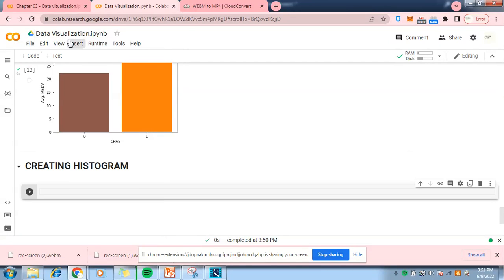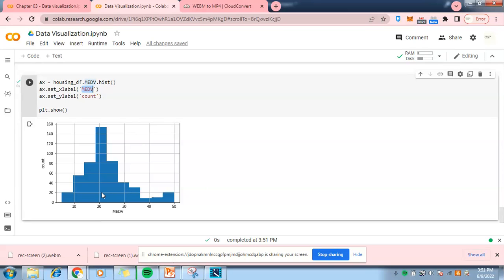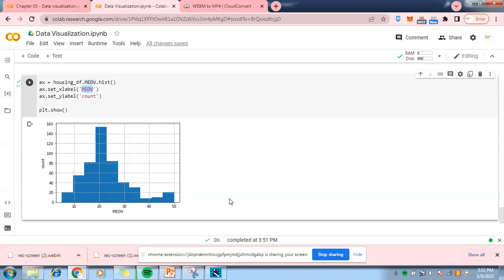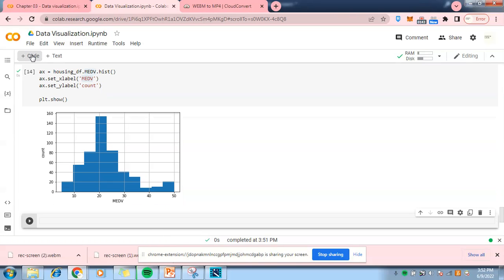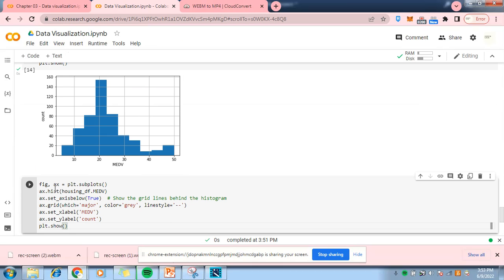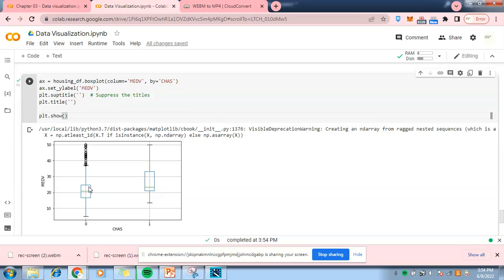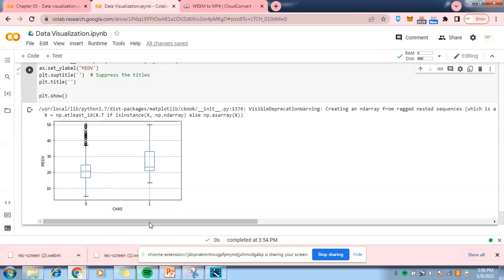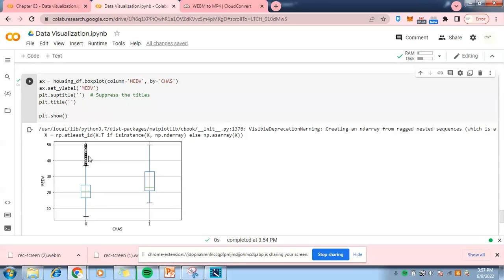Creating Histogram in Python